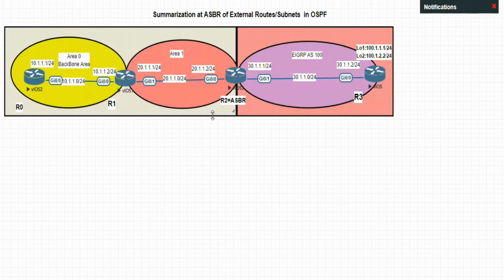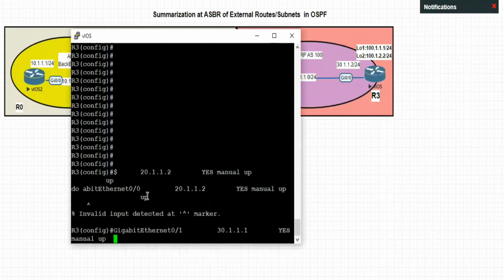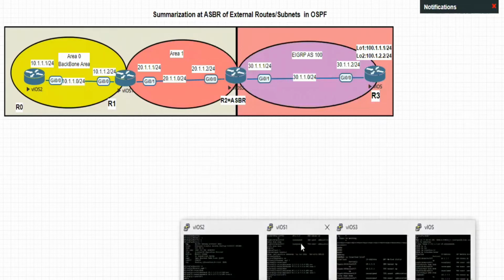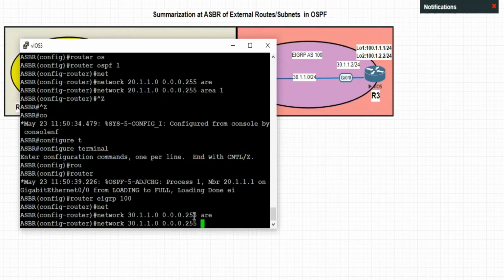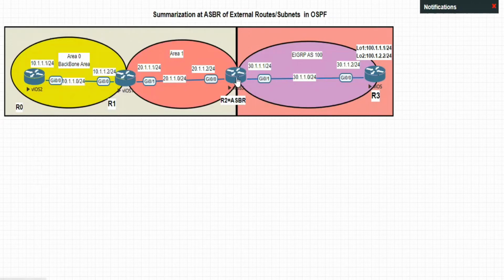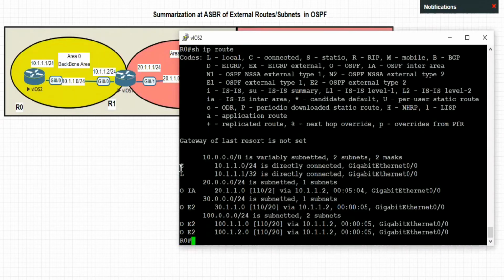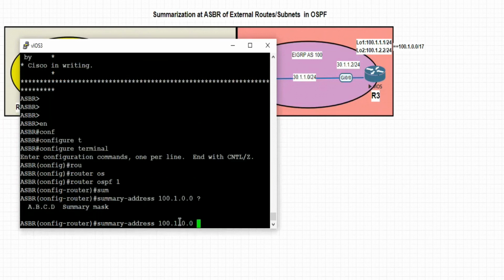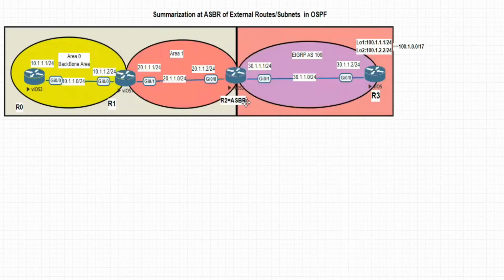External Routes Summarization in OSPF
Consolidation of multiple routes into one single advertisement is called Route Summarization. In a nut shell, route summarization is the process of summarizing subnets into a larger subnet to be advertised to upstream routers for ease of management/troubleshooting and resource conservation.

There are two types of route summarization in OSPF.

1. Inter-Area Route Summarization
Although summarization could be configured between any two areas, it is better to summarize in the direction of the backbone. This way the backbone receives all the aggregate addresses and in turn will injects them, already summarized, into other areas.

Inter-Area route summarization can only be done on the Area Boarder Router (ABR) and summarize routes from one particular area into the another Area.

To specify an address range, perform the following task in router configuration mode:

area area-id range address mask

Where the “area-id” is the area containing networks to be summarized. The “address” and “mask” will specify the range of addresses to be summarized in one range.

2. External Route Summarization
External route summarization is specific to external routes that are injected into OSPF via redistribution.
Summarization is done via the following router ospf subcommand:

summary-address ip-address mask

This command is effective only on ASBRs doing redistribution into OSPF.